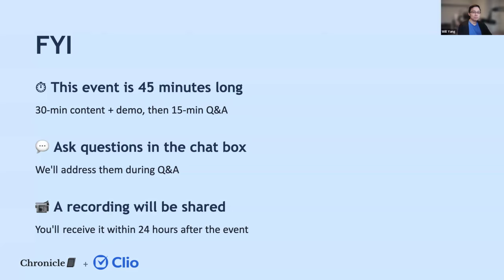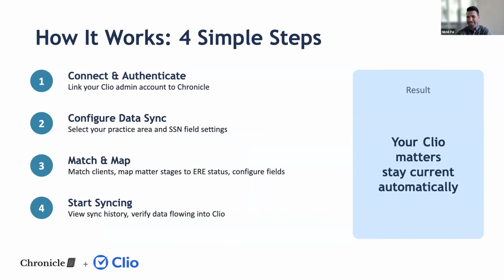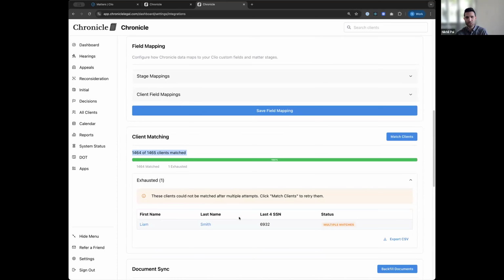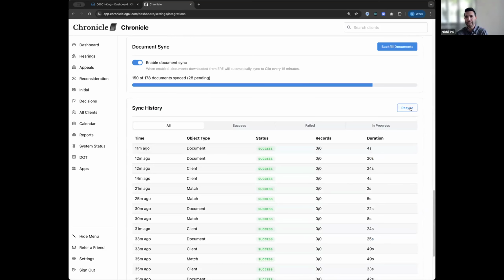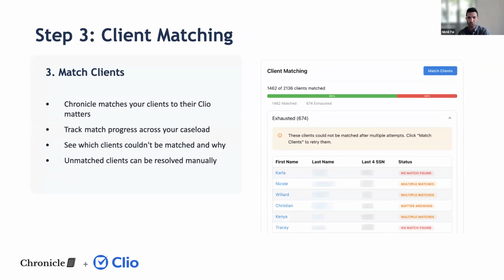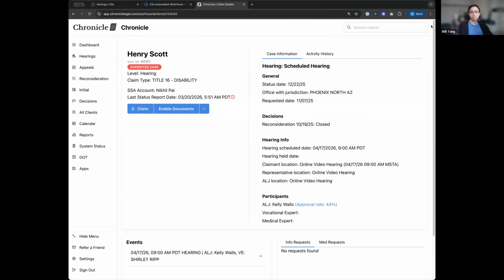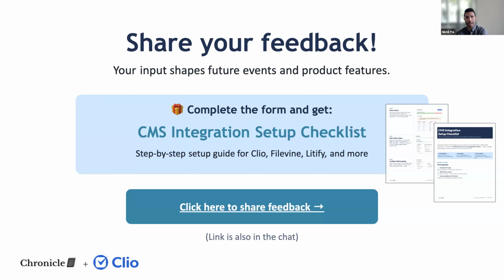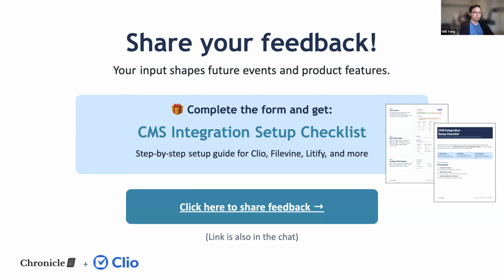Eliminate Manual Data Entry: Chronicle + Clio Integration in Action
Chronicle's native Clio integration eliminates manual ERE data entry for Social Security Disability firms. Founder Nikhil Pai walks through the full setup and sync workflow live: authentication, client matching, matter stage mapping, field mapping, and document sync. Hosted by Will Yang on April 15, 2026.

What you'll learn:
- How Chronicle's native Clio integration eliminates manual ERE data entry
- What the setup process looks like (Clio admin auth, field mapping, matter stage mapping)
- How ERE data (case status, hearings, documents) flows into Clio matters automatically
- Why a native API integration is more reliable and cost-effective than Zapier
How to get started with a free white-glove setup session

Why native, not Zapier:
- Direct API connection — authenticate once and it's configured
- Included with Chronicle Pro at no extra cost (Zapier is a separate subscription)
- No middleware to maintain or debug when it breaks

What syncs:
- Case status (ERE level, status, decisions)
- Calendar events (hearings)
- Documents (evidence and notices)

What's not yet supported:
- Consultative exams (CEs)
- SSA information requests
- Medical requests

Speakers:
- Will Yang, Partnerships & Education at Chronicle
- Nikhil Pai, Founder of Chronicle — the platform monitoring over 177,000 cases and 7.5 million SSA documents across 2,100+ disability professionals

Timestamps:
00:00 Welcome and series introduction
02:22 Learning takeaways and speaker intros
02:58 Why we built the Clio integration
04:48 How it works in four steps
05:28 Live demo: Connect and authenticate
07:26 Live demo: Configure the sync (practice area, SSN field)
09:05 Live demo: Client matching (last name + last four of SSN)
10:27 Live demo: Matter stage mapping
13:03 Live demo: Field mapping (status of case, DLI, Office)
15:02 Live demo: Document sync and backfill
16:26 Live demo: Clio automations and task lists
18:05 Workflow shift and why native matters over Zapier
19:49 Customer proof: Travis McCracken, Golson McCracken Inc.
20:30 Launch offer: free white-glove setup
21:10 Q&A: Chronicle-to-Clio shortcut
22:10 Q&A: Handling appeals that haven't been filed yet
23:17 Q&A: MyCase support
24:02 Q&A: Existing SSN fields and setup time
25:54 Q&A: Zapier vs native comparison
27:08 Q&A: Clio AI features
28:01 Q&A: Data direction and multi-user access
29:55 Closing and next event (Filevine, April 16)